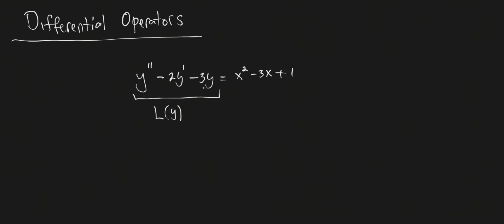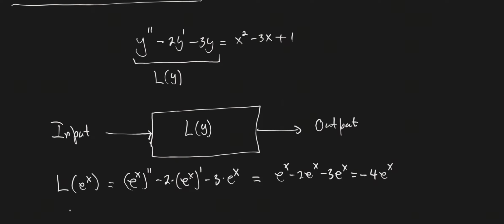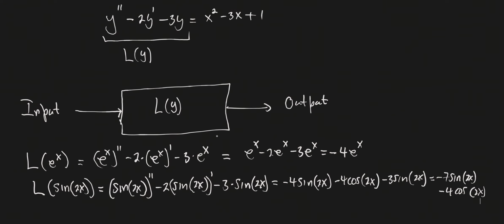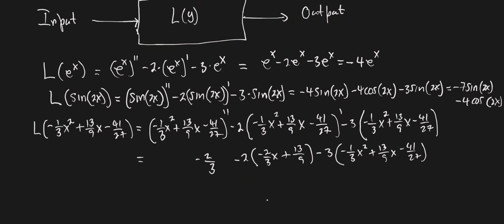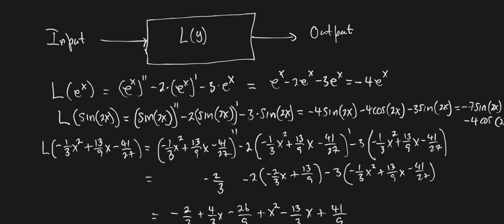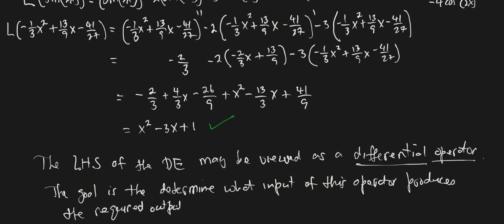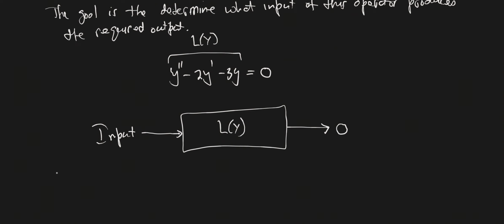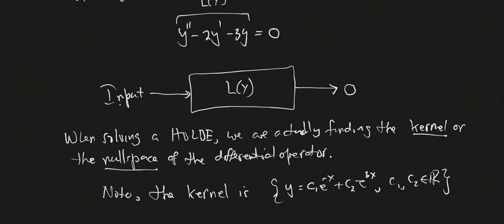62 Differential Operators